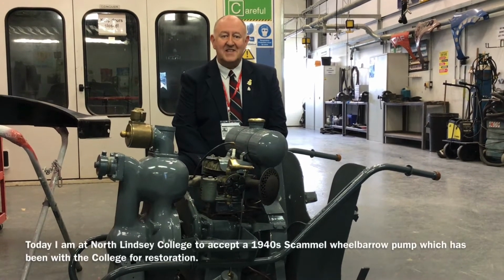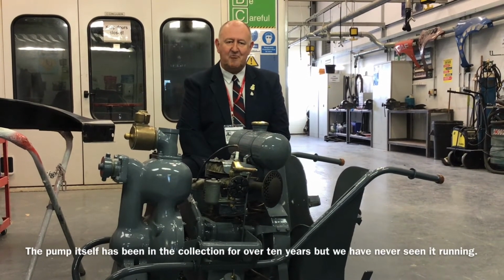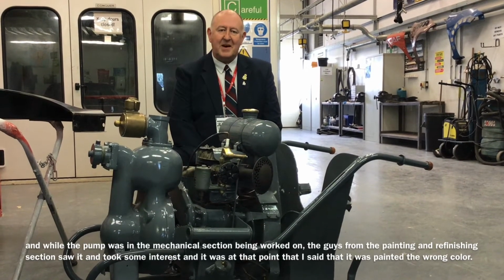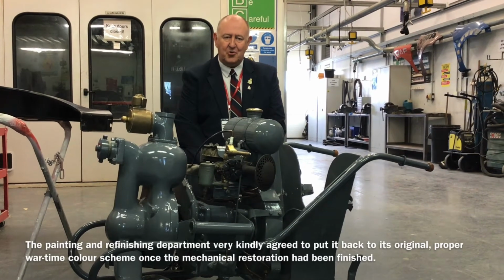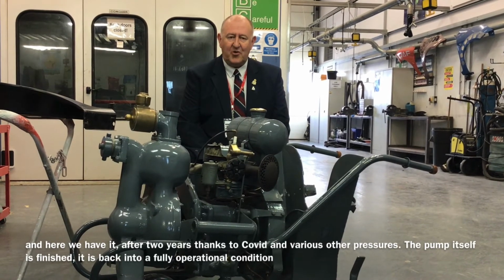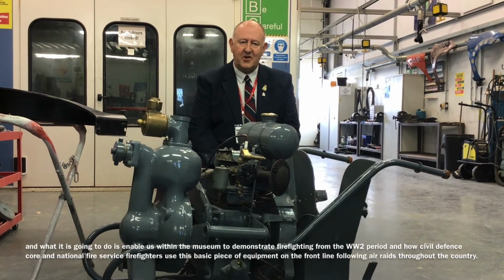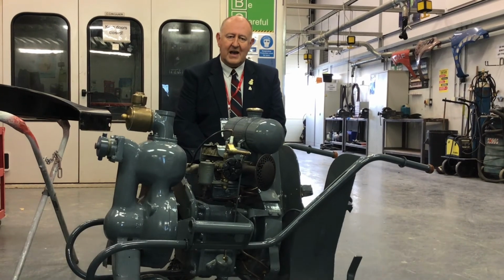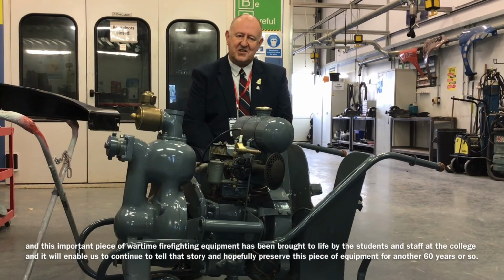WW2 Scammell wheelbarrow pump restoration.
Steve Shirley from The Museum of RAF Firefighting speaks about the restoration of a WW2 Scammell wheelbarrow pump by North Lindsey College Motor Sports students.